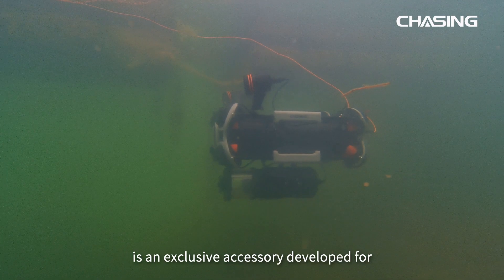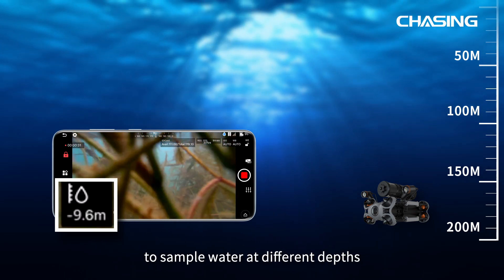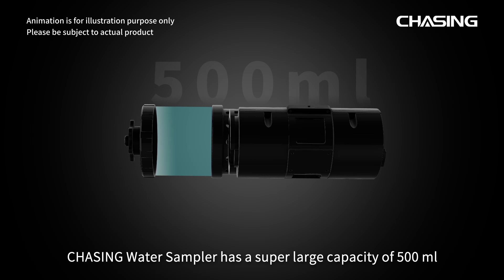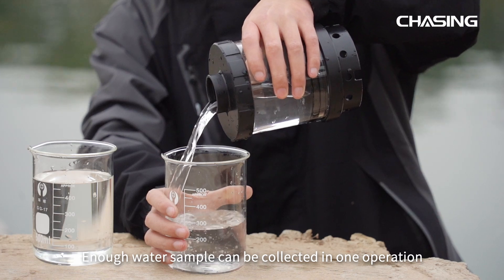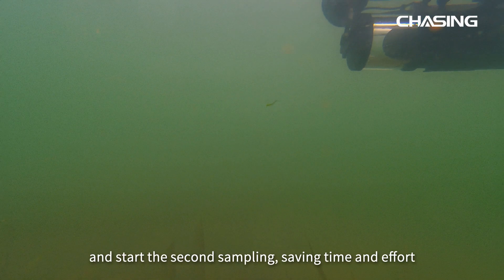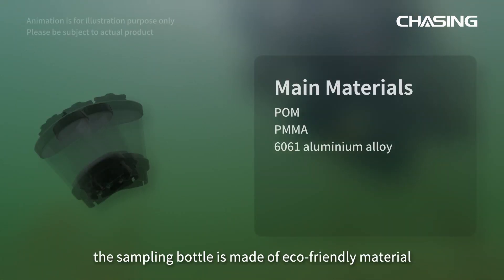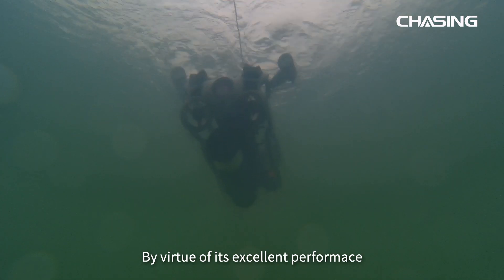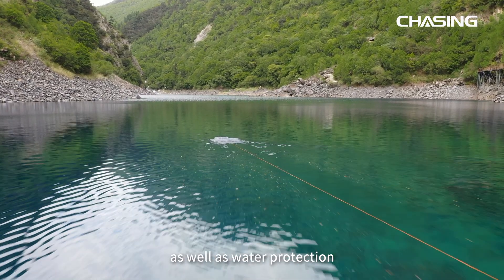CHASING Water Sampler | exclusive accessory for CHASING M2 PRO MAX ROV, automatic water intake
The cutting-edge water sampler is designed to streamline aquatic research and environmental monitoring. This state-of-the-art sampler is fully customizable, allowing researchers and environmental professionals to easily and accurately collect water samples and later test and analyze. With its 500ml capacity and high performance motor, CHASING Water Sampler can complete operations efficiently.